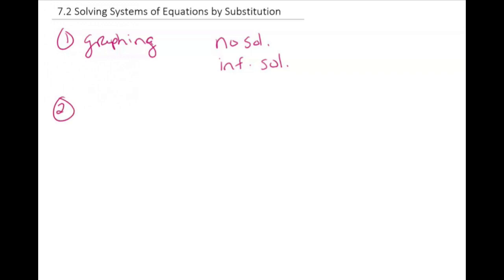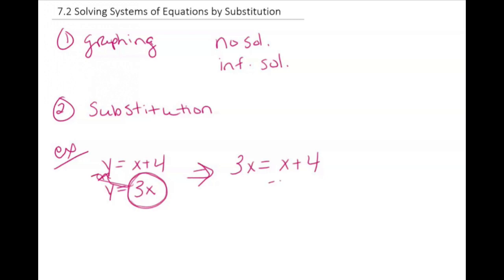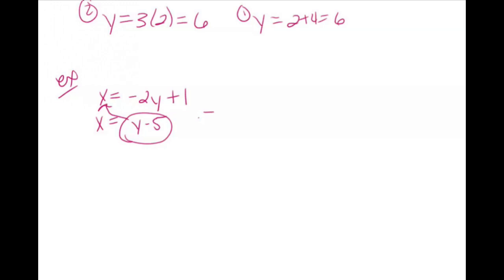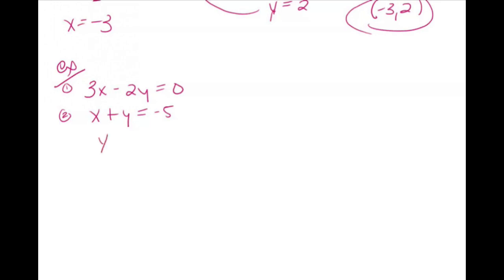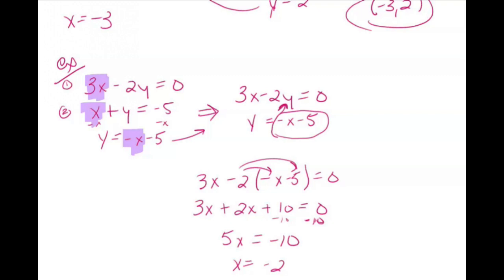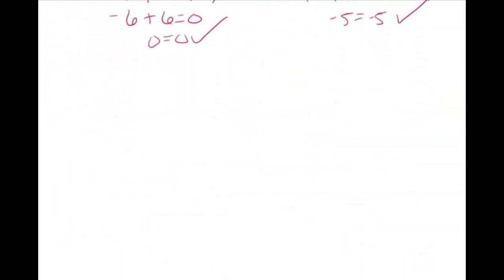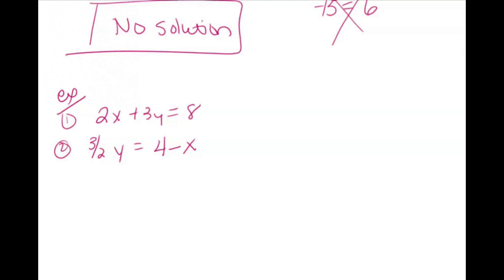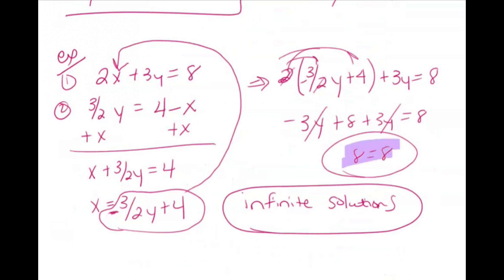Algebra 7.2 Solving Systems of Equations by Substitution